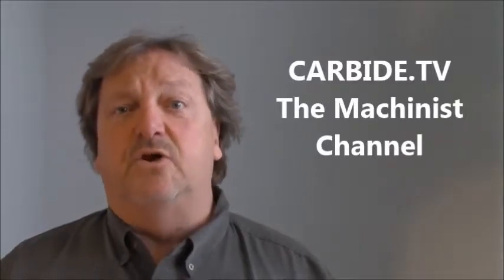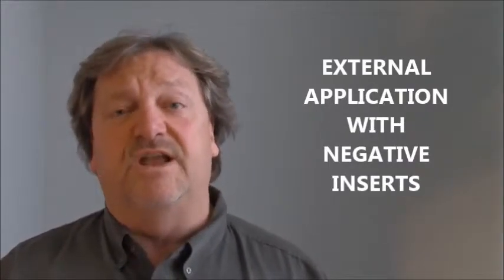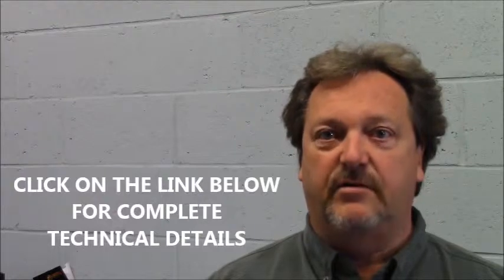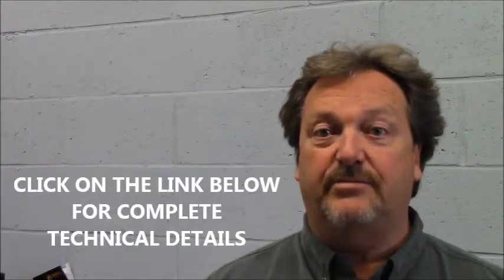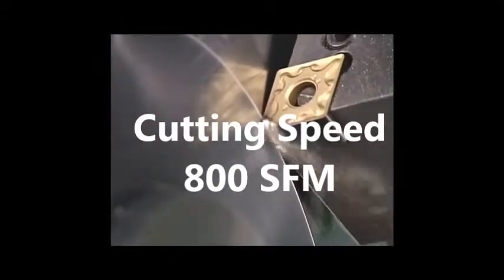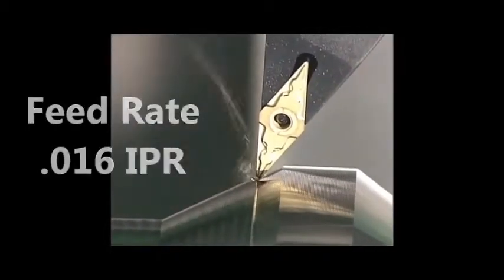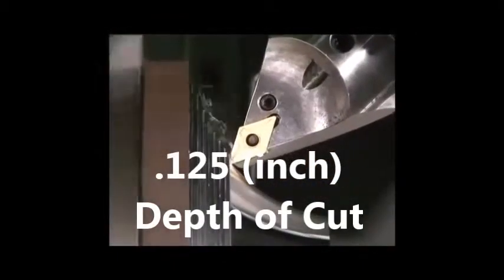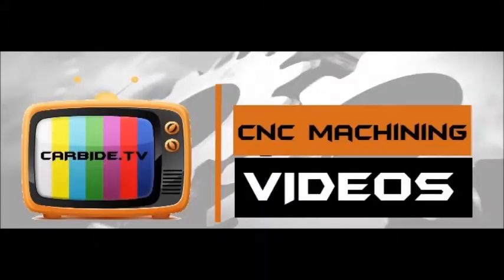1055 Carbon Steel Turning - Quick Start Feed & Speed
For more Feeds & Speeds on:
316 Stainless Steel
304 Stainless Steel
316LN Stainless Steel
304LN Stainless Steel
Duplex Stainless Steel
410 Stainless Steel
430 Stainless Steel
431 Stainless Steel
17-4PH Stainless Steel
17-7PH Stainless Steel